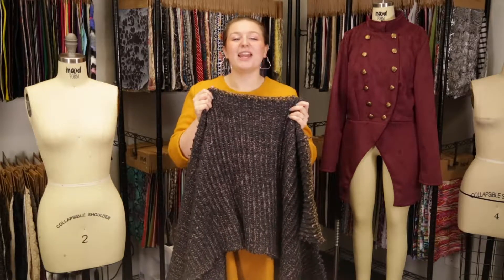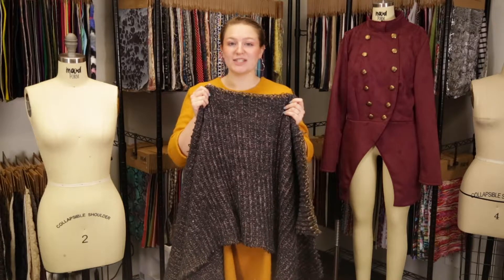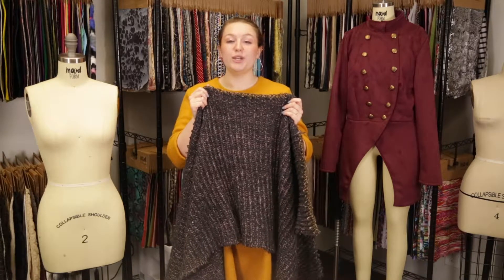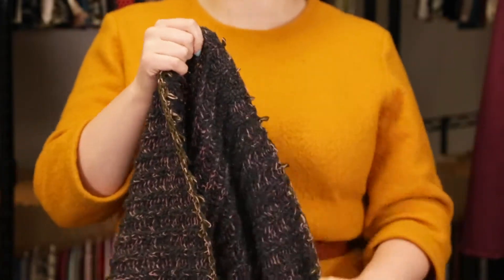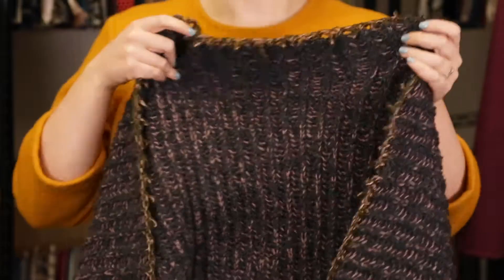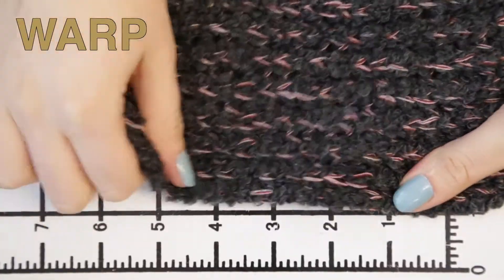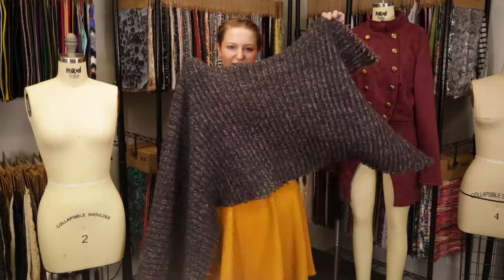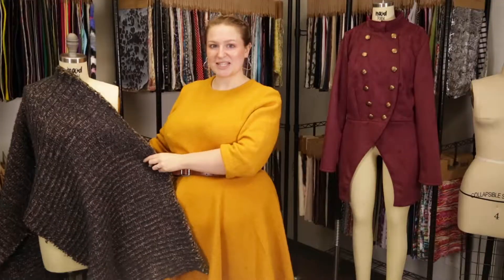Mood Fabrics 324740 Italian Muted Navy, Pink and Maroon Chunky Wool Knit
There's nothing quiet about how much we love this Muted Navy, Pink, and Maroon Chunky Wool Knit. Chunky bands of wool fibers are loosely knit together and paired with an eclectic colorway, giving this fabric an off-the-wall, yet cozy look. Thick and heavy in weight, it comes with a fuzzy, warm hand and a flexible drape. It is a must-have for daring fall or winter pieces—use it to create long cardigans, waterfall vests, and more! Note that it is opaque, so a lining is not necessary.
Color Family Pink, Blue
Content Wool Blend
Care Instructions HOW TO CARE FOR WOOL FABRICS:

These care instructions given are for Wool Fabrics in general, however, Mood Fabrics does not accept responsibility for fabrics that are incorrectly laundered/damaged by following these instructions. Customers must test a swatch before laundering any fabrics at home to avoid damaging the goods.
Pantone Color 18-1512 TPG, 19-3924 TPG, 12-2907 TPG
Color Night Sky/Rose Water/Rose Brown
Returnable No
Categories
All / Fashion Fabrics / Stretch And Knits / Wool Knit